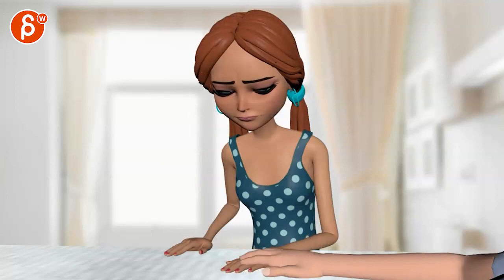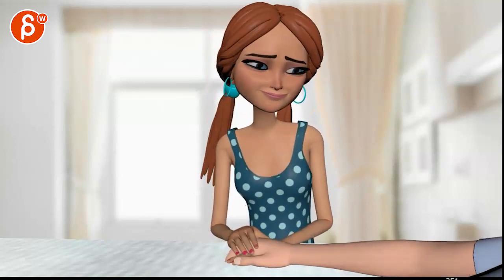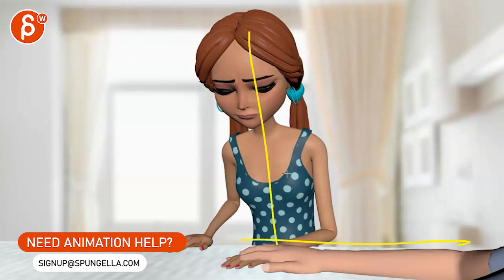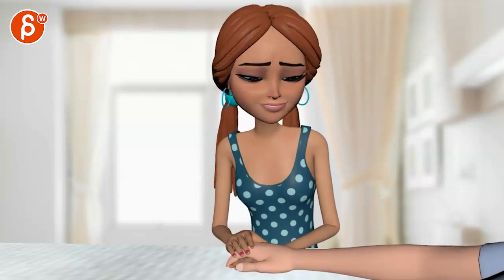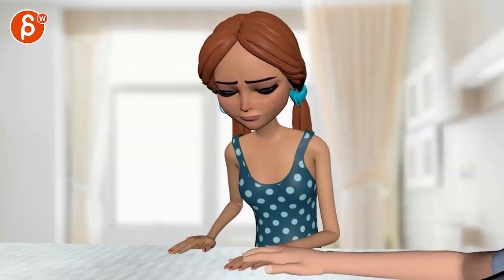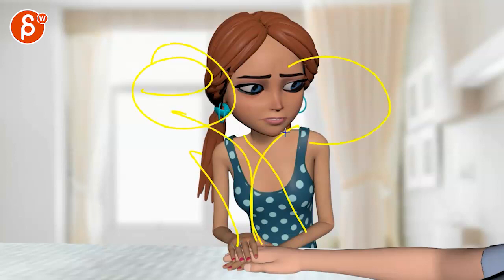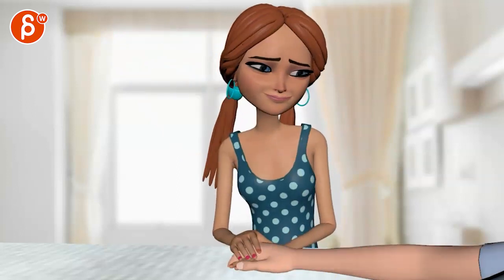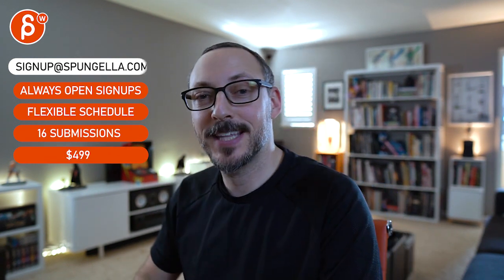Animation Workshop Feedback - Jessica Castillo #9 (2020)